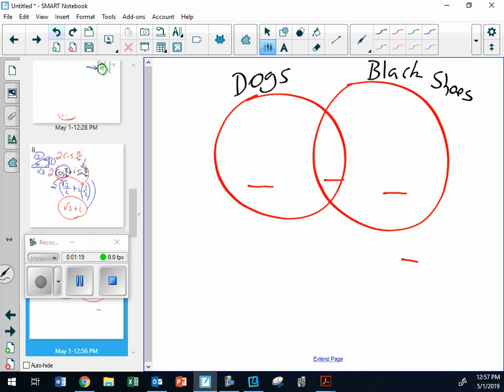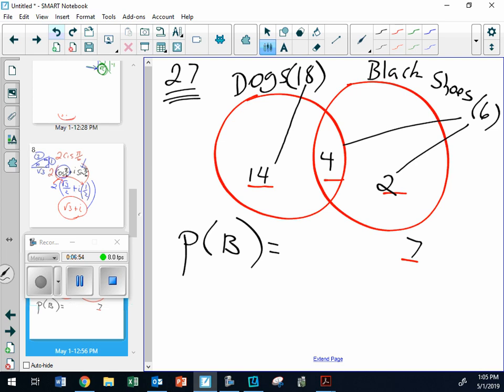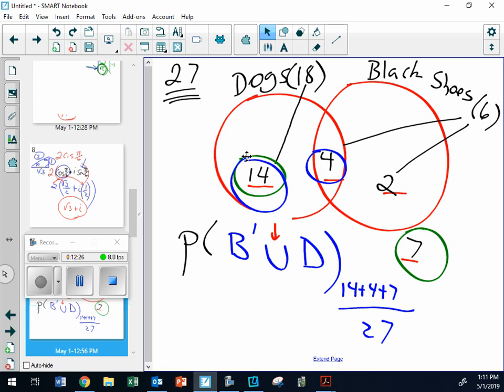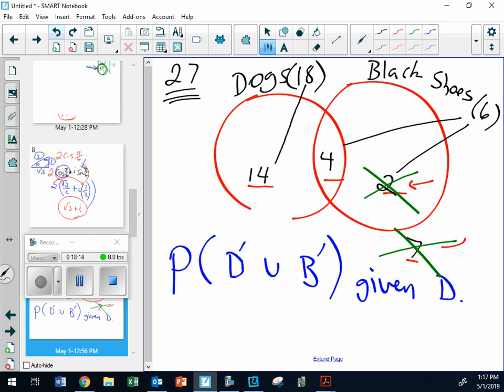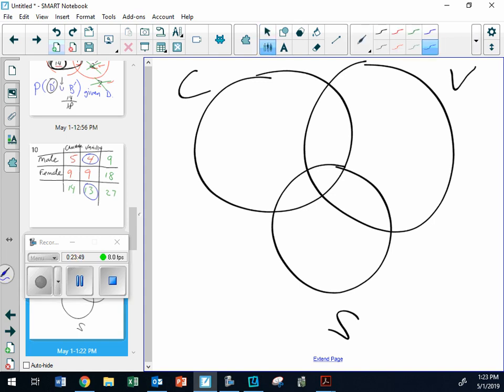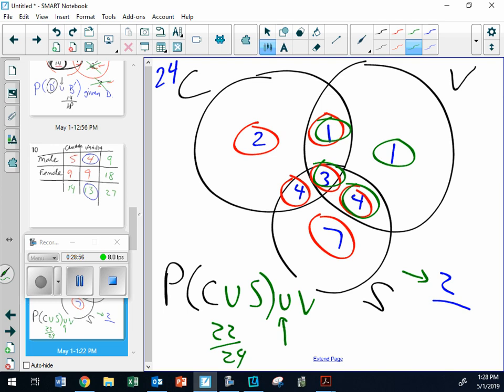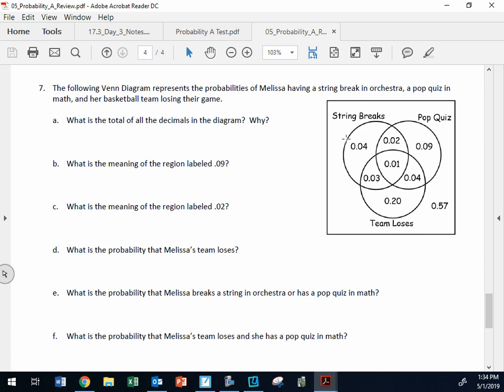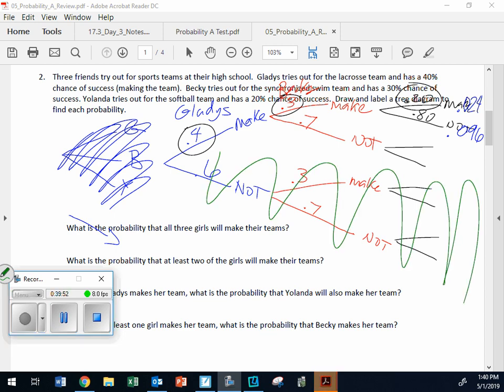May01 HHA review for Probability A test